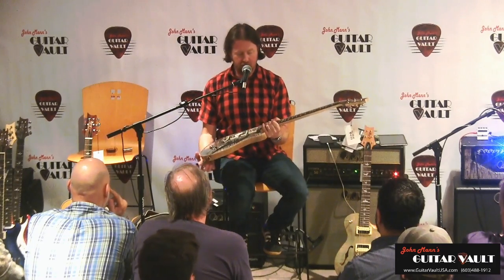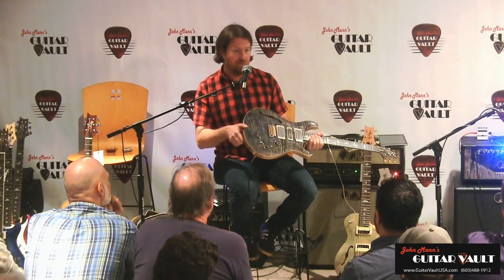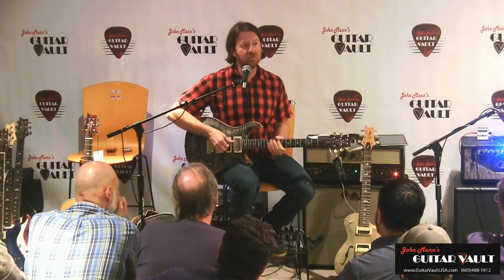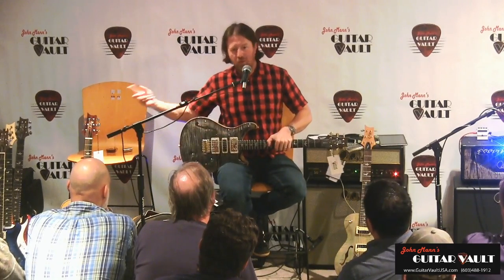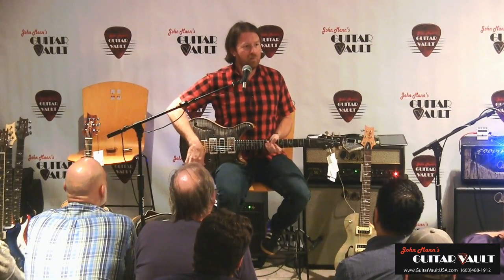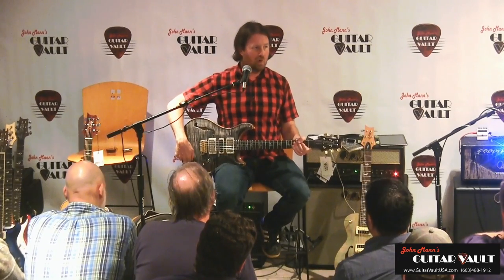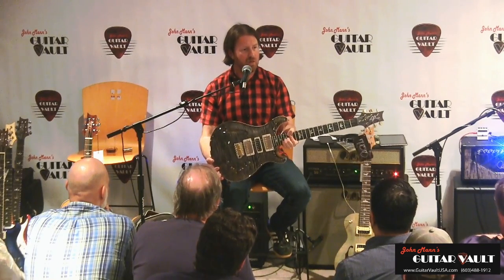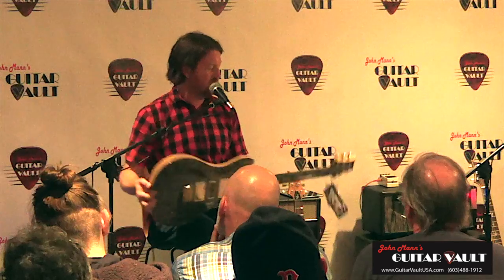PRS Wood Library Special Semi Hollow w/ Bryan Ewald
Bryan Ewald test drives and answers some questions on one of our 2018 Wood Library Special Semi-Hollows' @ our annual PRS Clinic in Bedford, NH in September 2018.

This guitar and many others like it available @ GuitarVaultUSA.com!!

John Mann's Guitar Vault
112 Wallace Road